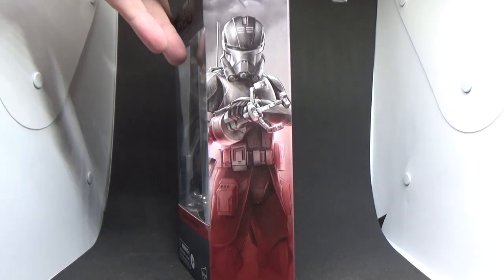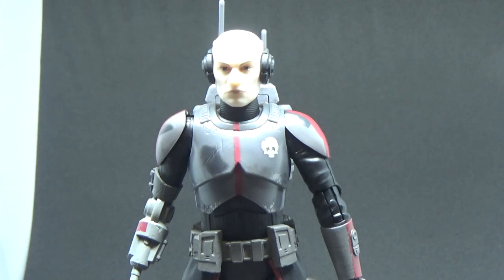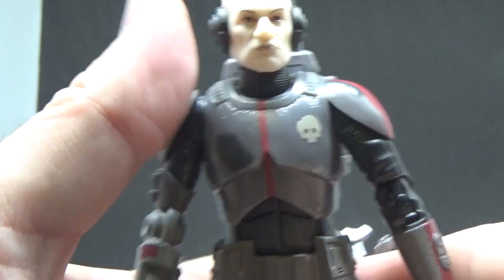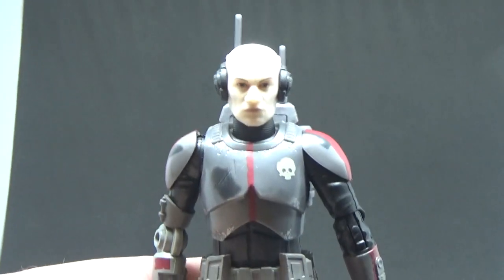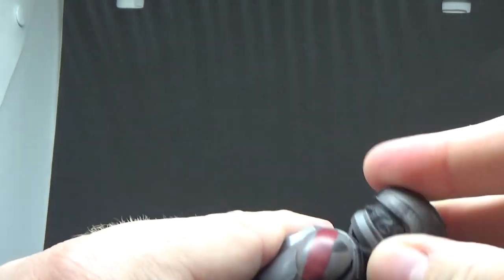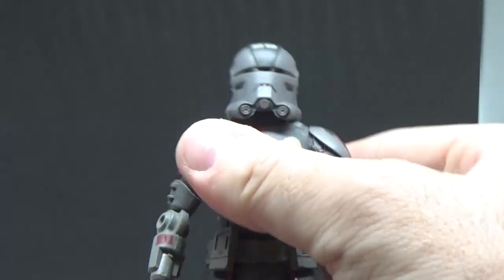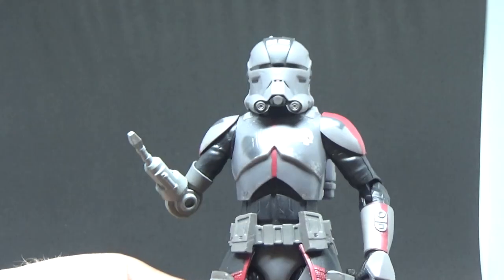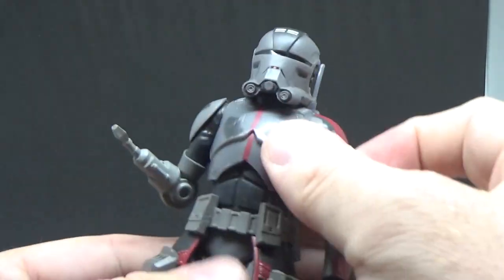ECHO (BAD BATCH) - STAR WARS THE BLACK SERIES REVIEW